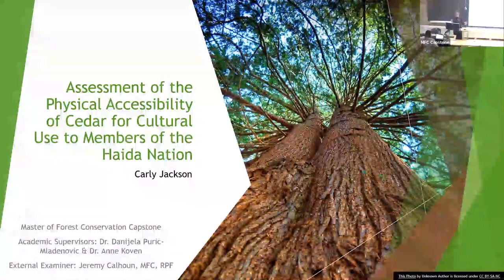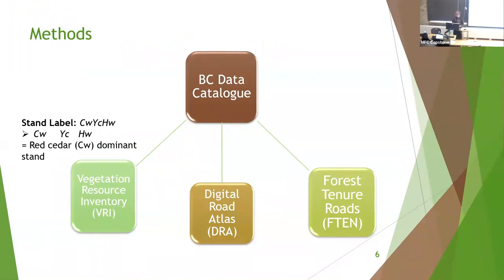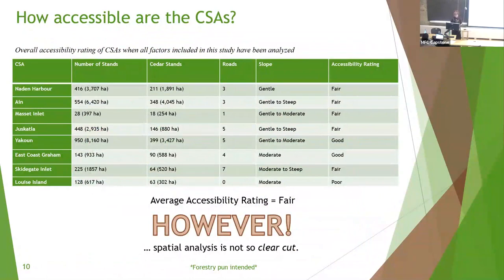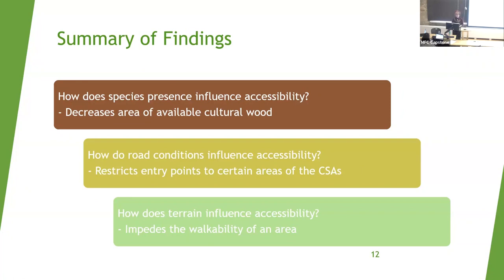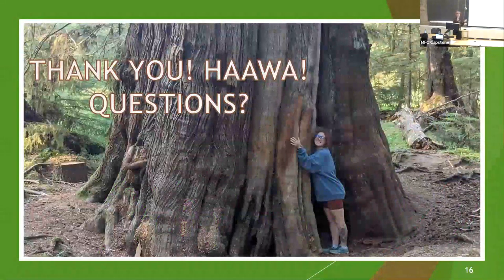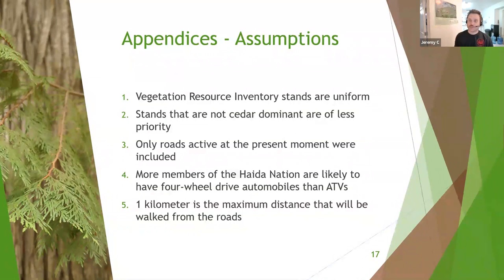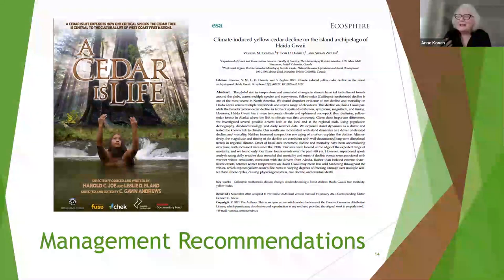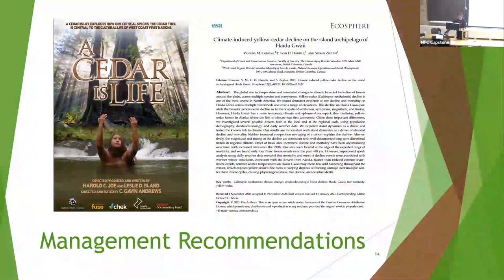2023 MFC Capstone Presentation: Carly Jackson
MFC Student Capstone Presentation (December 2023)                                                                                                                      Carly Jackson - Assessment of the Physical Accessibility of Cedar for Cultural Use to Members of the Haida Nation
Supervisors: Dr. Anne Koven & Prof. Danijela Puric-Mladenovic
External Supervisor: Jeremy Calhoun, Natural Resources Department of the Council of the Haida Nation